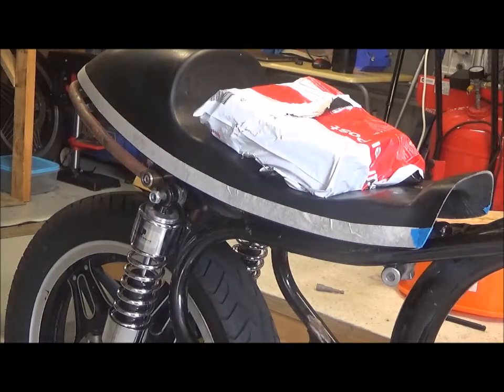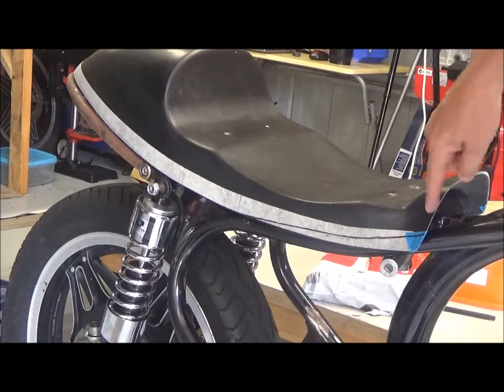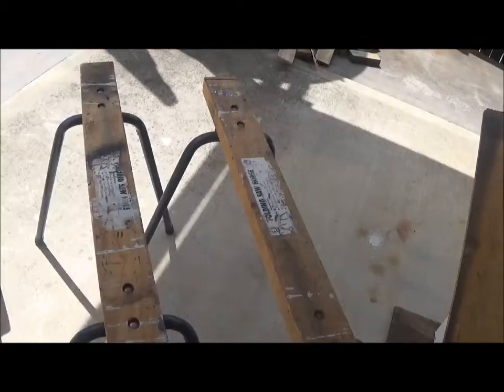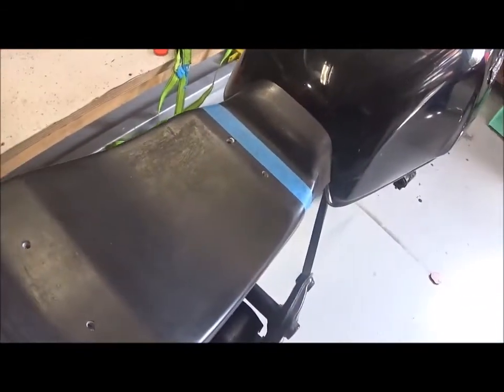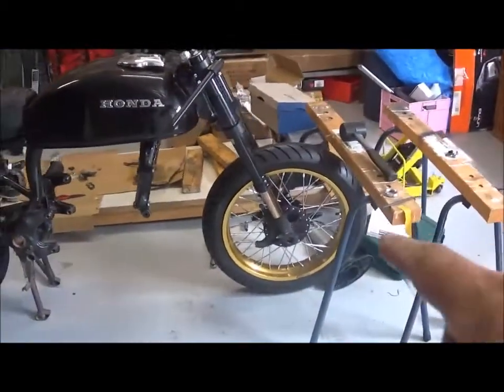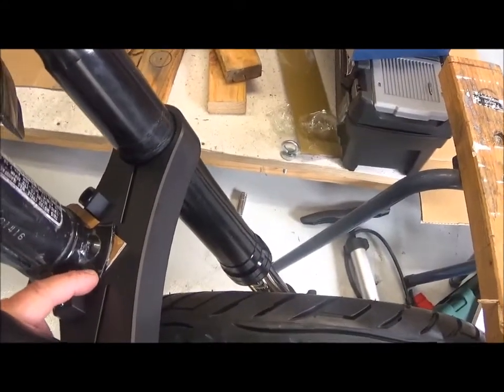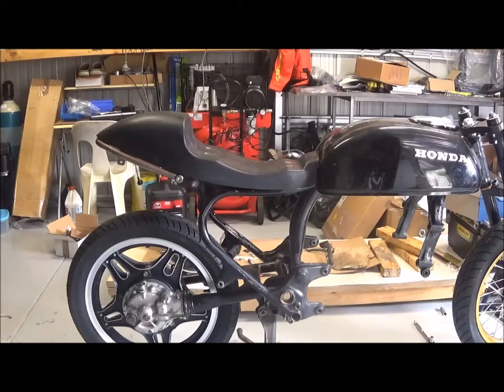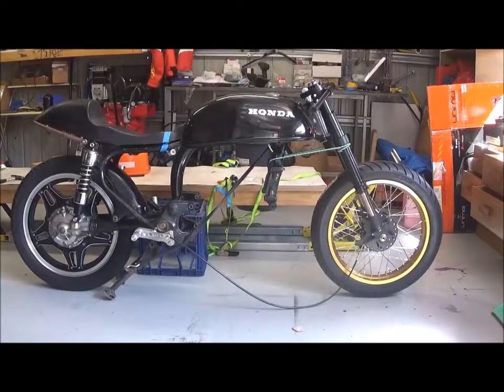Honda CX500 Cafe Racer - Seat pan and progress analysis - Episode 33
Honda CX500 Cafe Racer: Another component supplied by Cafe Racer Kits (CRK), the seat cowl comes ready to match to the modifies rear frame, but still needs some modification for a proper streamlined fit to the frame and to the tank. In this video I show you how that's done. These changes will further customize the look of this Honda CX500 Cafe Racer project. I then partially reassemble the bike to take stock of the progress, and analyze further changes needed or wanted.  Please continue to watch as I rebuild this 1982 Honda CX500, documenting the whole process in great detail, and discuss what I plan to do to convert the Honda CX500 form a stock bike to a cafe racer, with a GSXR front end fork conversion and full engine rebuild, spoke wheels, as well as other modifications. This will be a very detailed video series that will show how the Honda CX500 is dismantled then reassembled, and all mechanical aspects of dismantling and rebuilding the Honda CX500 engine will be detailed and documented. I aim to do things like key relocation under seat, relocation of the battery, removal of the air box and rebuilding of the carburetors to include velocity stacks, removal of the H box and replace with straight through exhaust pipes, fitting Motogadget components like the M-Unit Blue, Motogadget Mini, instruments, and a whole range of other mods.The end result should be a unique Honda CX500 Cafe Racer.